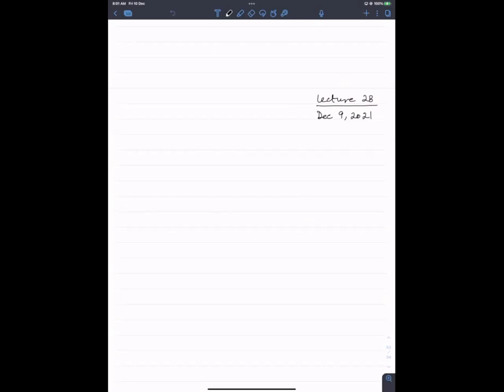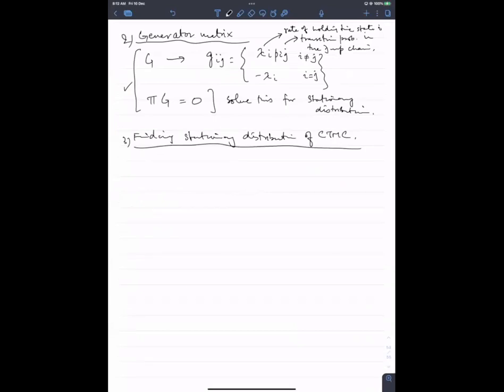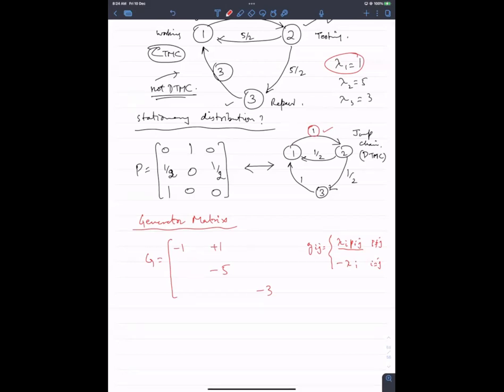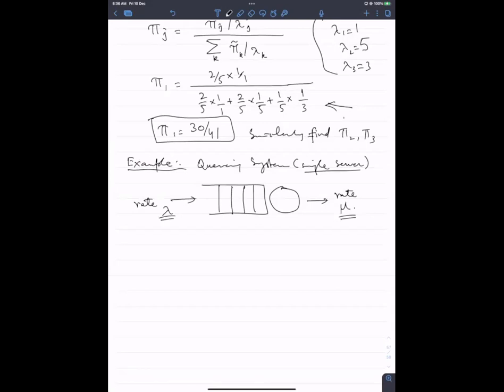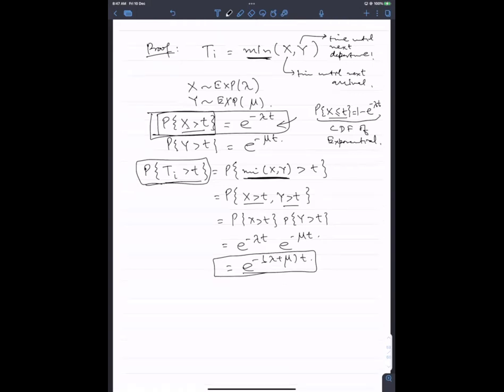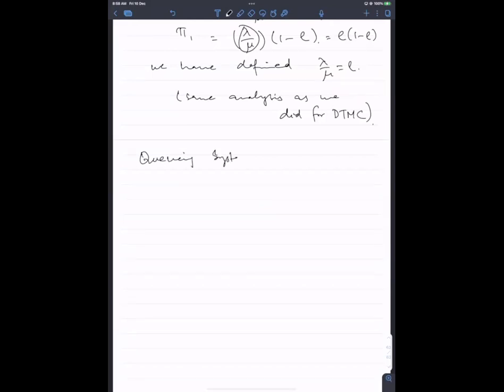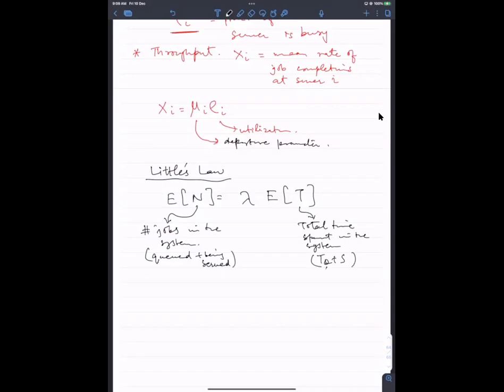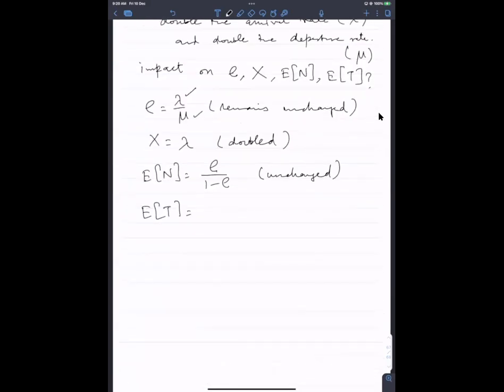Lecture 28 -- 2021-12-10